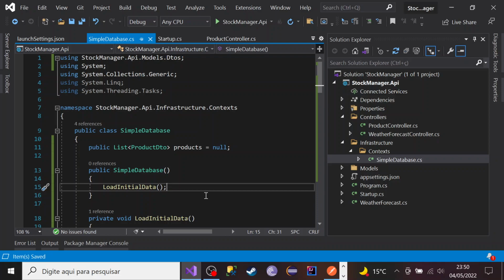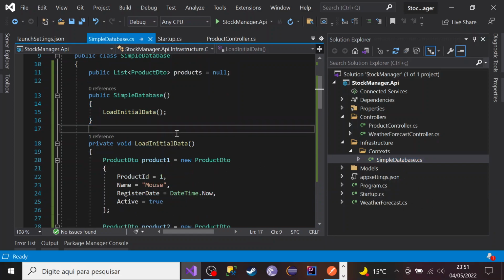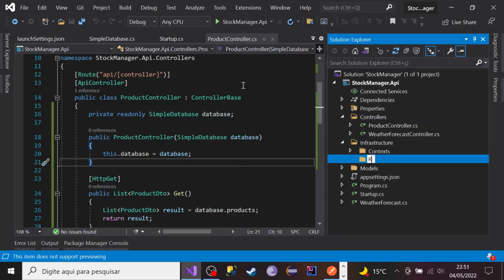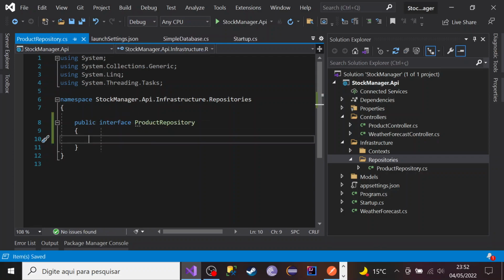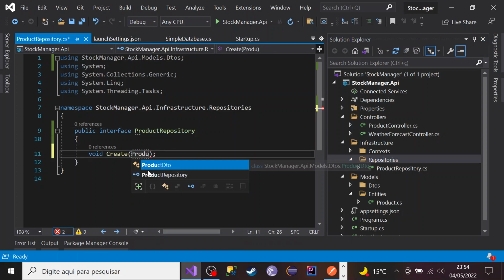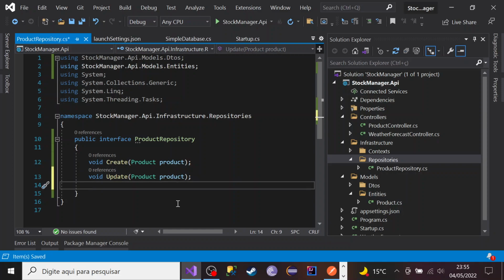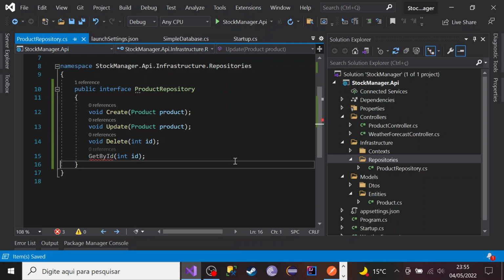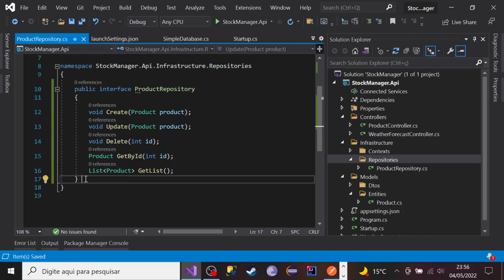Simple API Project - #09 - Creating Repository Contract Interface